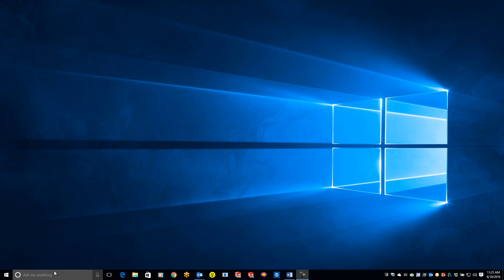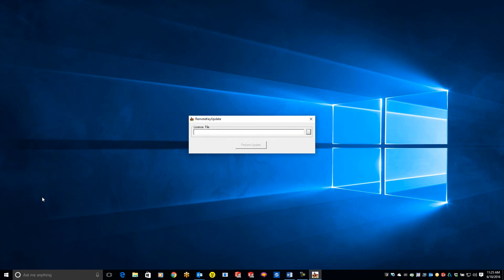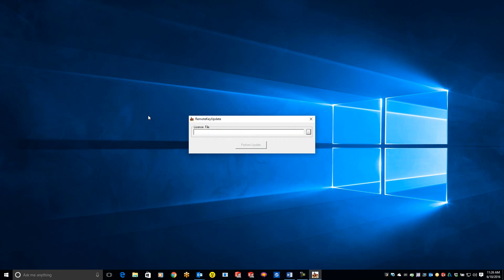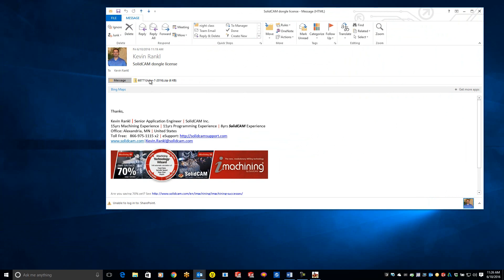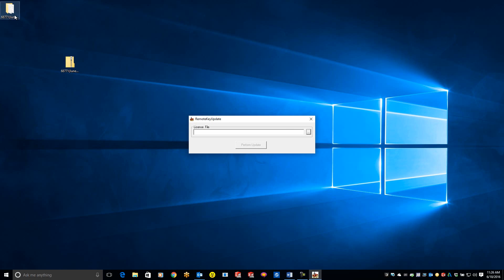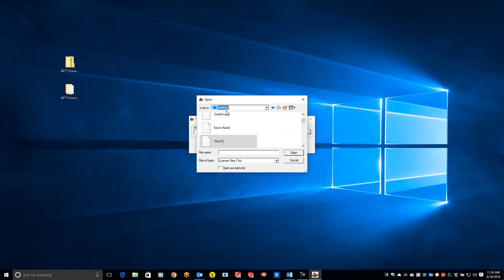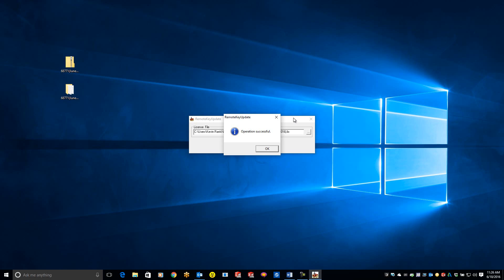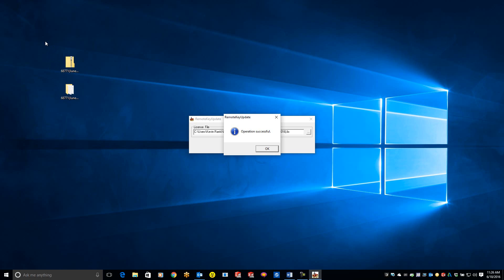SolidCAM Dongle License and Update Dongle License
In this video we go over how to activate your new SolidCAM Dongle and how to update your license on your dongle